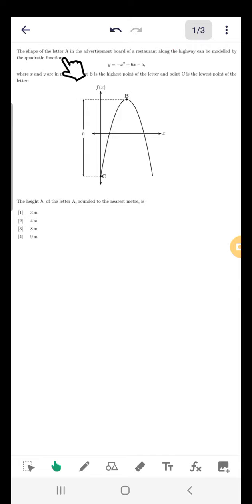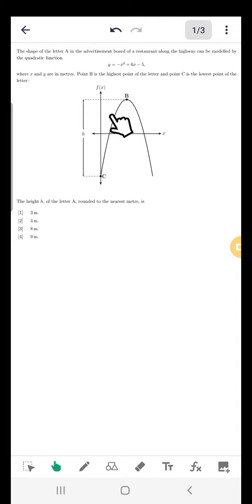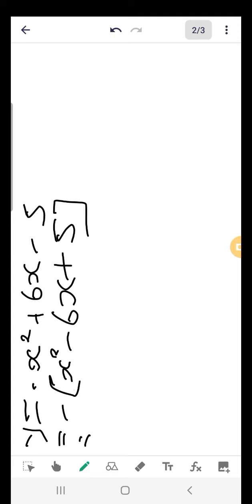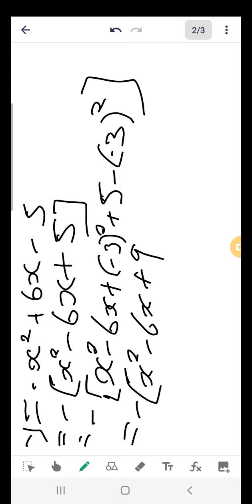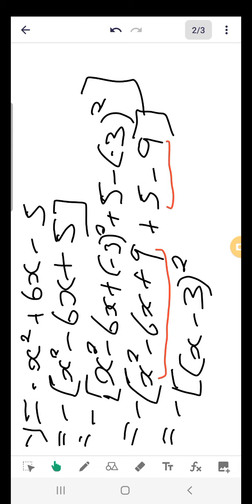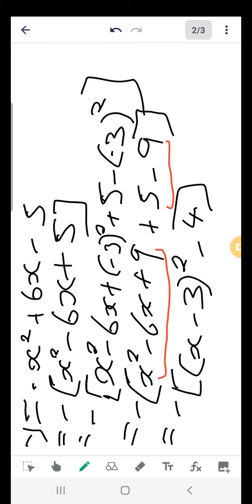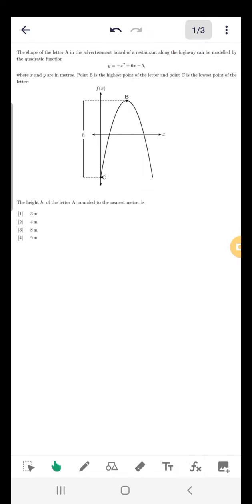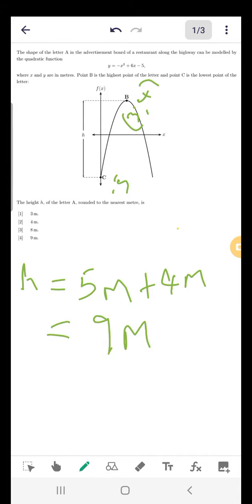QMI1500 - Finding the height of a parabola function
This is a Mathematics problem, taken from a module called QMI1500. We are calculating the height of letter 'A' in a restaurant's advertisement board, modeled by a quadratic equation y = -x^2 + 6x - 5